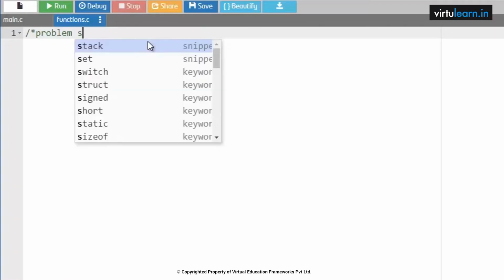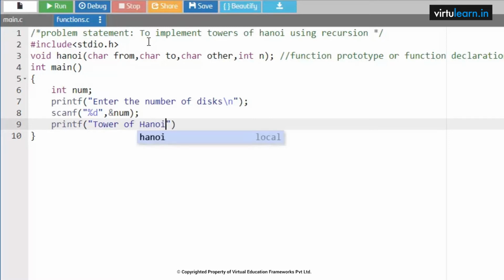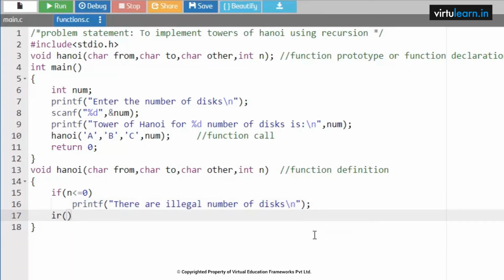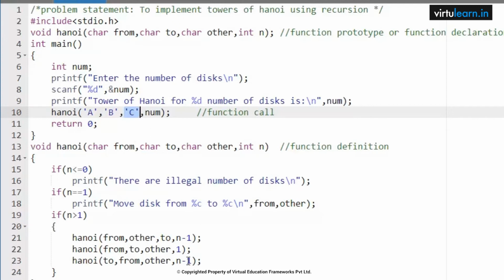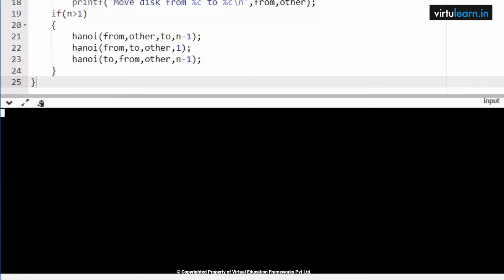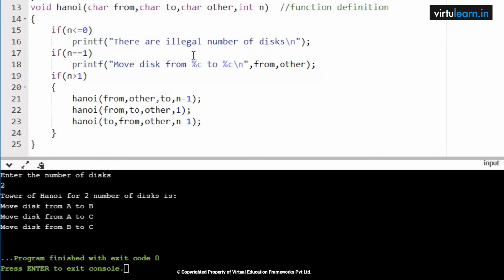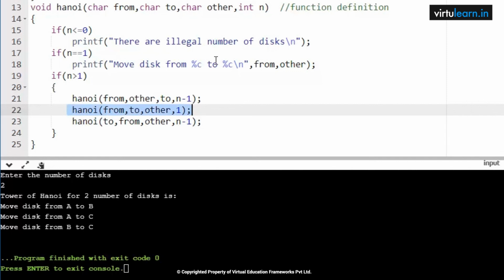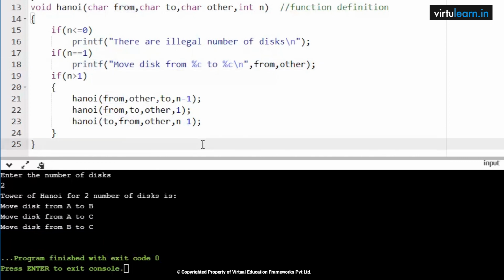CL138 To implement towers of hanoi using recursion